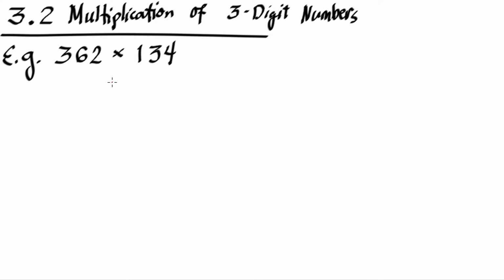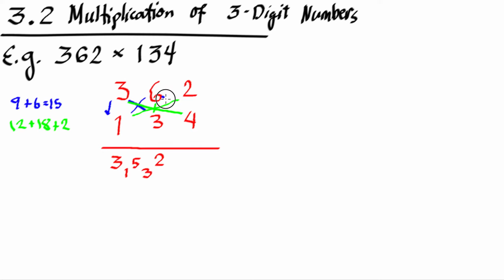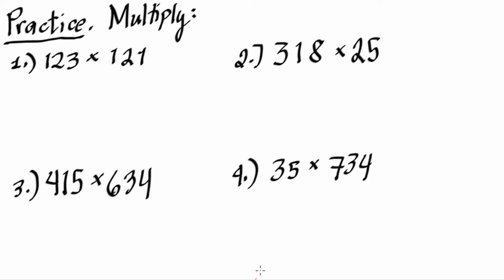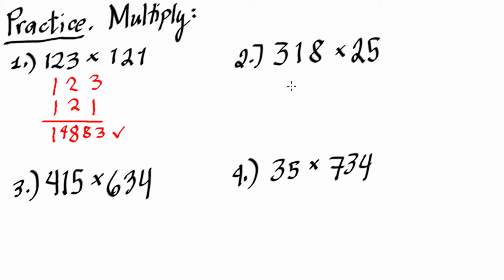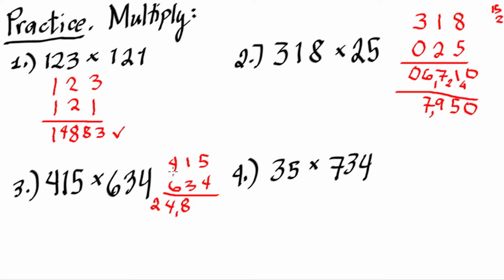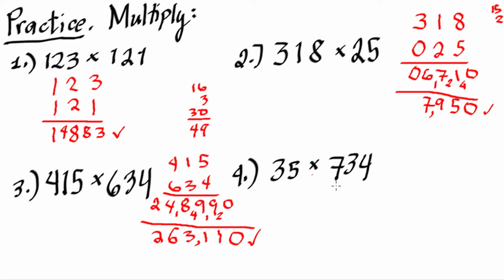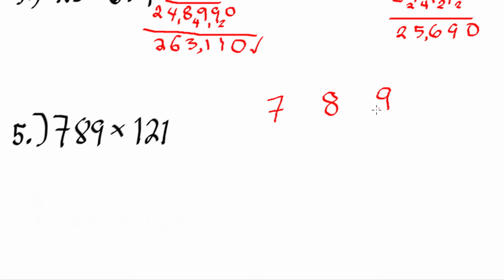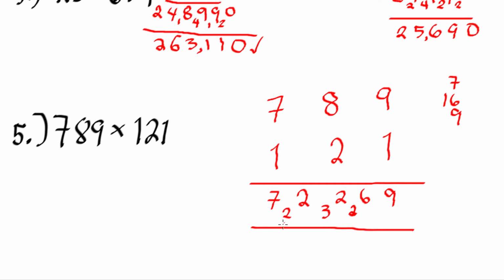Introduction to Vedic Mathematics 3.2 Part 4 - Fully Illustrating the Multiplication 3-Digit Numbers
This video is the eighth video lecture or content in Vedic Maths II (See full description below). In this short video, you are taught to Multiply 3-Digit Numbers using the sutra Vertically and Crosswise. And here, we fully illustrate the multiplication process via Sketchpad.

-oOo-
Vedic Maths II
Vertically and Crosswise Multiplication
When the All From Nine and The Last From Ten multiplication process is not feasible to be used, we use the sutra, Vertically and Crosswise.

Here, we will:
- Learn to multiply 2x2 digits, 3x3 digits, etc. in a one-line method
- Use vinculum numbers (bar numbers) in place of large digits, and
- Apply the understanding to find algebraic products

3.2 Multiplication of 3-Digit Numbers (Full Illustrations)

Introduction to Vedic Mathematics 3.3 Part 4 - Fully Illustrating the Multiplication 3-Digit Numbers